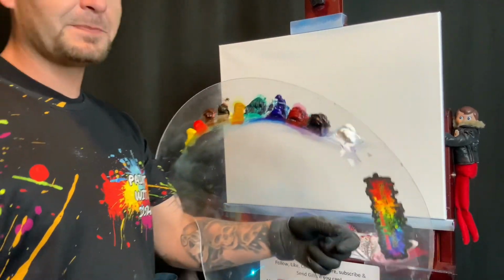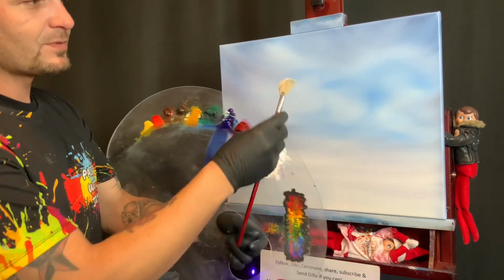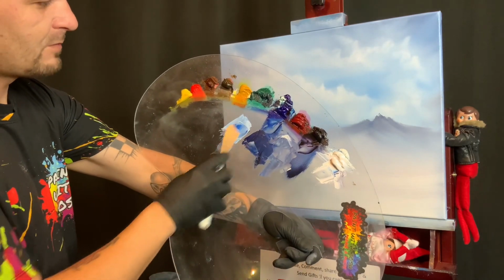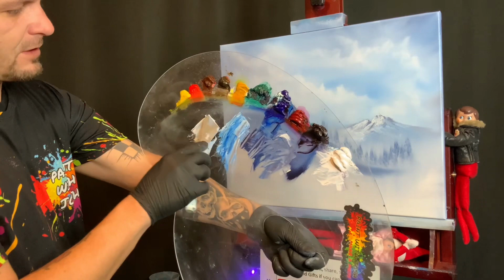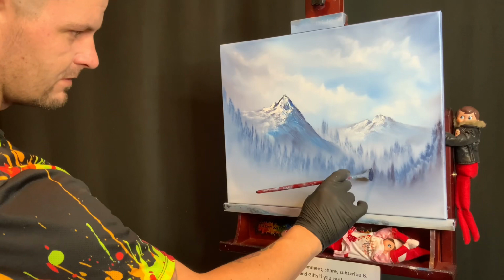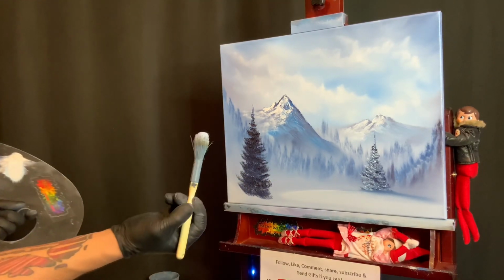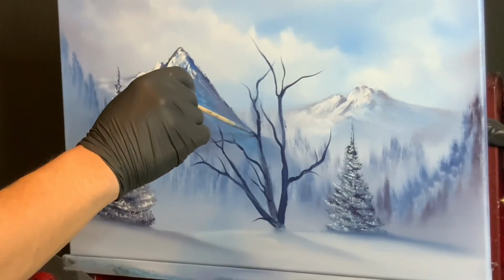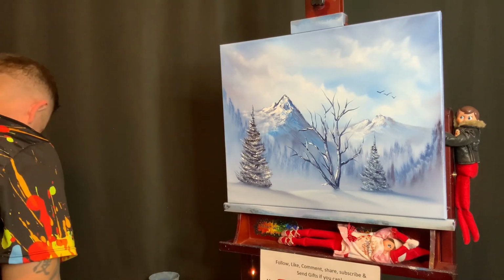Slow, Full length Beginner Tutorial - Ice Cold Winter Landscape with 3 Colors by PaintWithJosh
Today we painted on 16x20" Canvas using Thick Oil Paints with Liquid White & Liquid Clear. Colors will be listed below. I look forward to seeing your painting!

Colors : Phthalo Blue, Midnight Black, & Titanium White

First, I took White Gesso and covered the canvas and let it dry completely. When it came time to Paint this video, I covered the Canvas in Bob Ross Liquid White. Do not let it dry. You need it wet for the technique to work. I show you everything else in the video